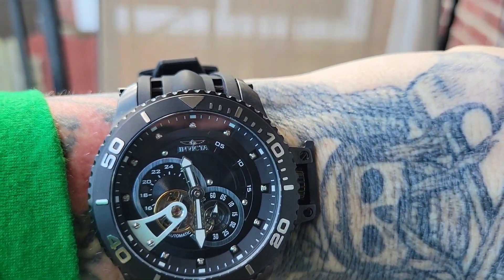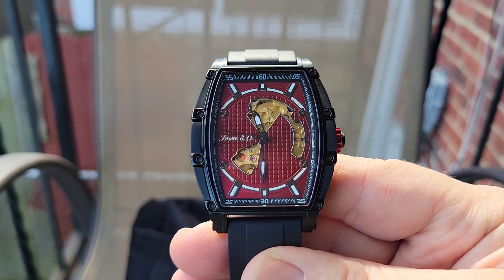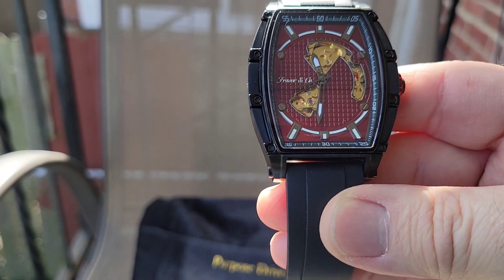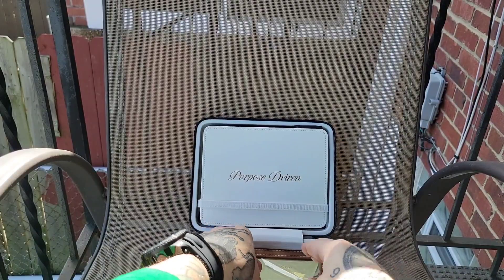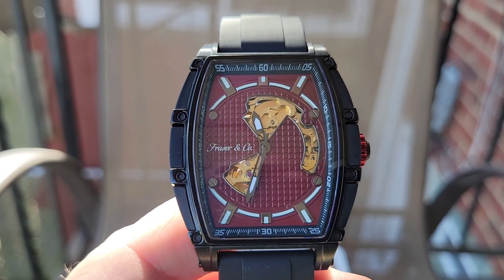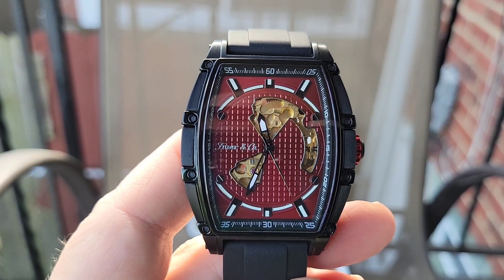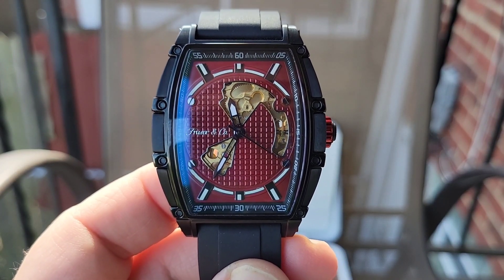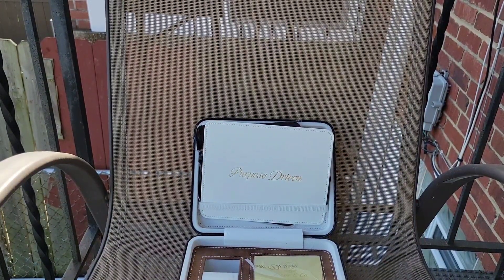Fraser & CO Luminaire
Watch Review